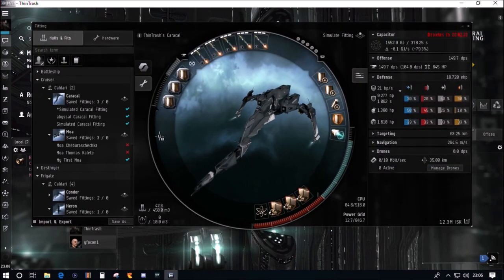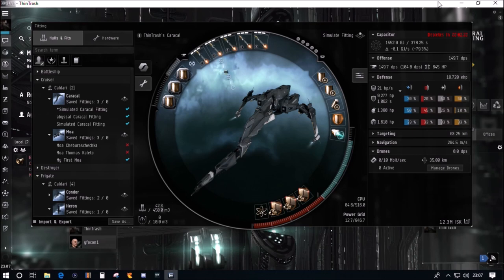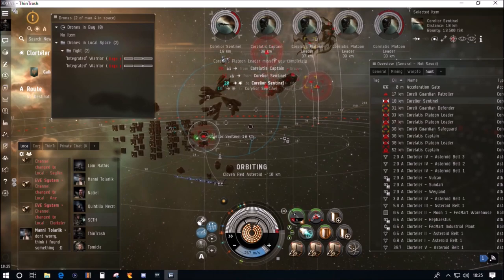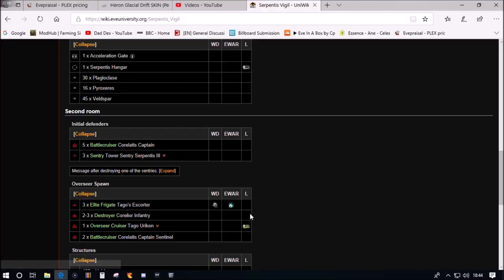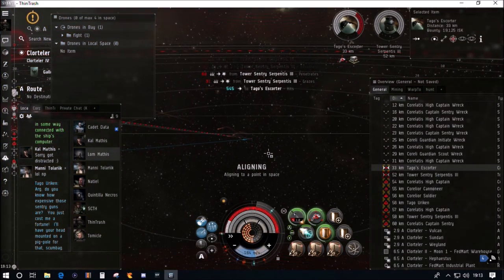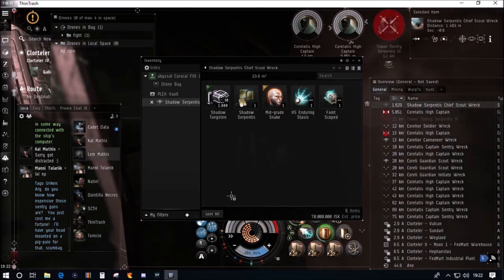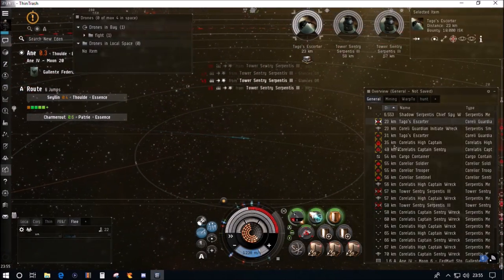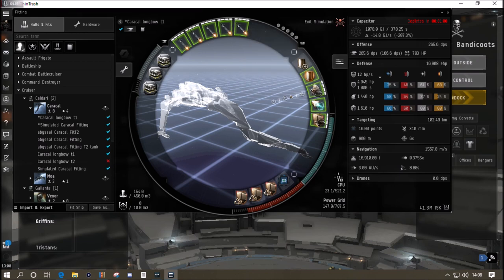Eve Online Alpha Caracal. 2 Vigils, 2 Hours, 200mil + sniper fit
Hi there!
In this video we look at the Caracal, a cheap and versatile missile/shield cruiser in the Caldari line.
We use a very basic 15mil ISk fit with 1.4 mil skill points and take it onto two Serpentis Vigils.
We have to manually fly the ship to minimise incoming DPS and pick out our targets, which is a great way ok learning about your ship and fit in relatively safe conditions.

We then look at the fit ThinTrash can use now he has hit the Alpha skill point limit, 5 million, and a long range sniper variant useful against kitey ships and great for minimising DPS in many PVE situations.

Eve Online. Alpha Goes Mining hi/lo sec and worm holes (How to Mine and not Die)